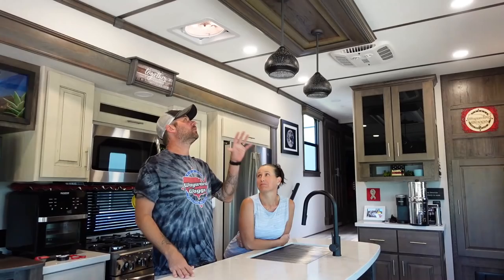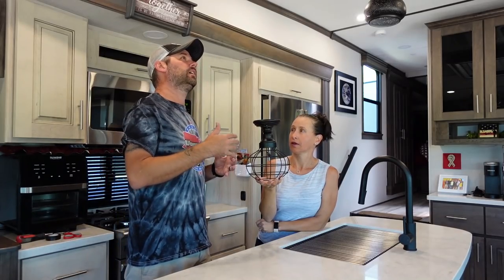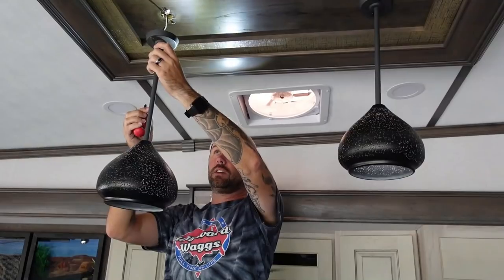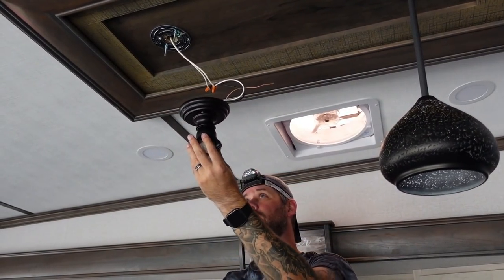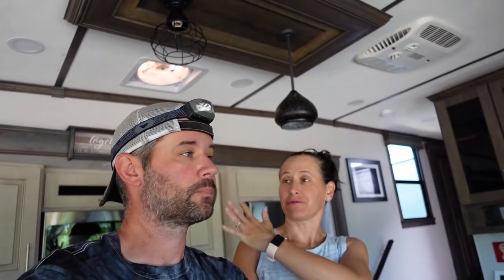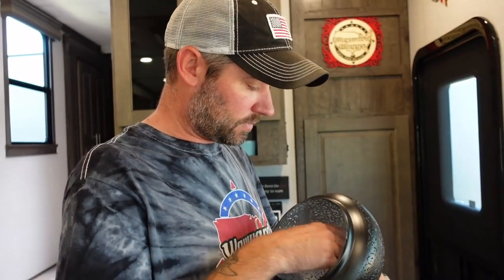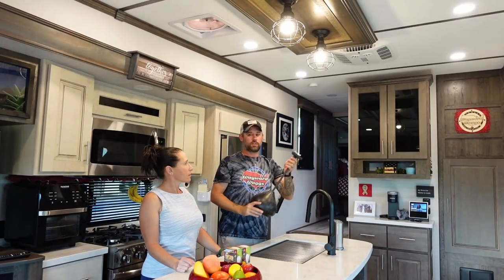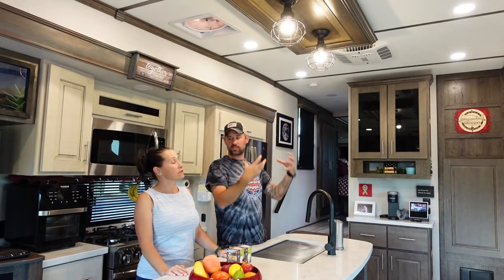RV Light Fixture Upgrade (Easy Install)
Today, we are doing a RV Light Fixture Upgrade. It was an easy install but it was not without a few kinks. We had fun with it. We hope you enjoy watching.

Here is how you can help us help Veterans:
3. Donate on PayPal (100% of funds through PayPal go directly to Veterans) (Scroll down to PayPal and click on the Donate button.
4.
5.
7. Watch our videos
9. Like our videos 👍
10. Share our videos

Joyce Glover